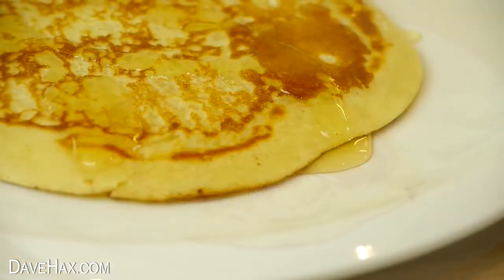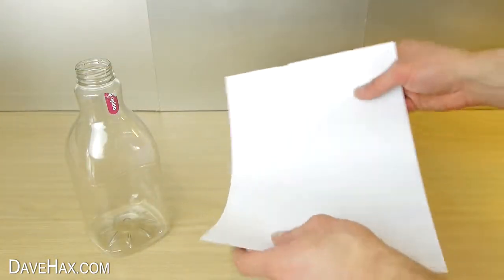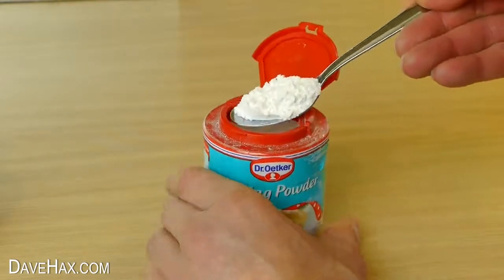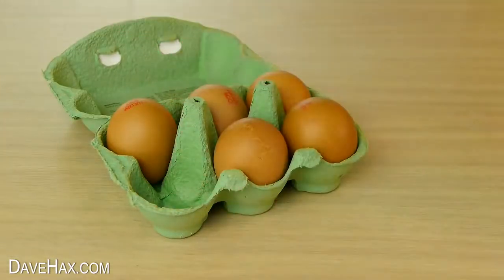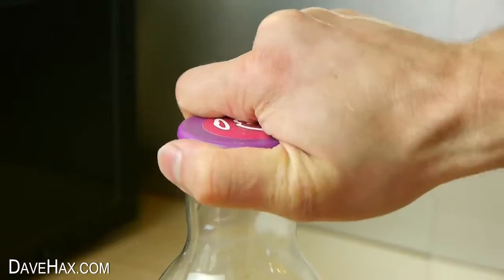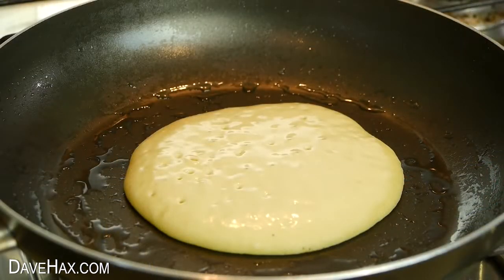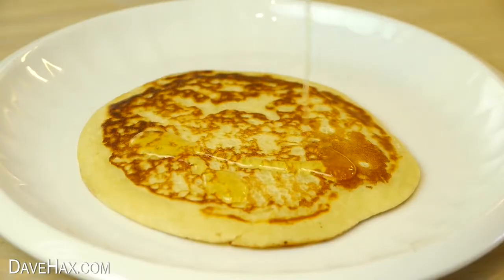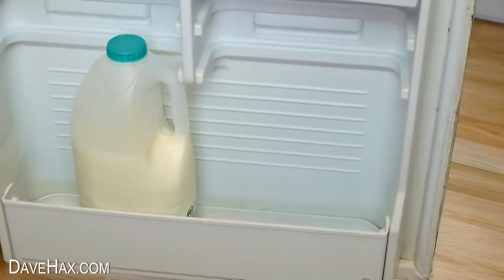이런 식으로 해봤습니까? 팬케이크의 날 해킹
병에 팬케이크 만드는 법. 맛있는 팬케이크와 크레이프를위한 간단한 조리법. 삶의 해킹 요리 - 병 속에 담아 냉장고에 보관하십시오! 참회 화요일에 적합합니다. 팬케이크 동영상 더보기